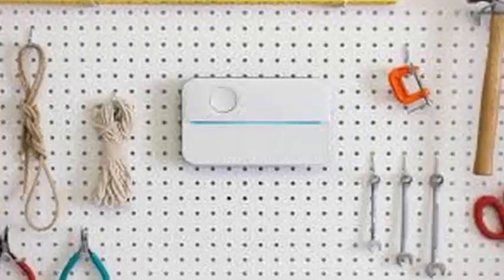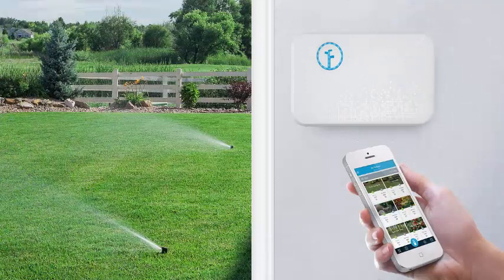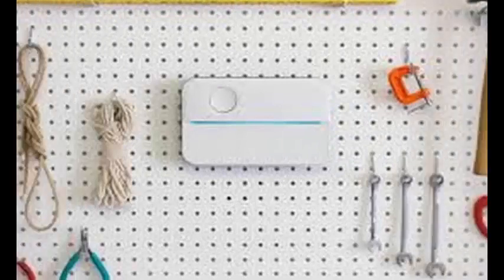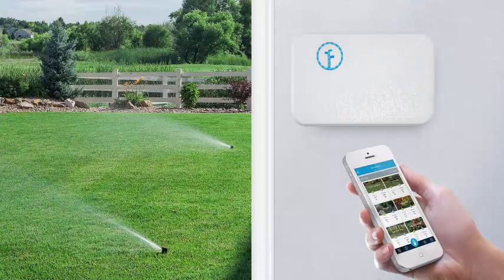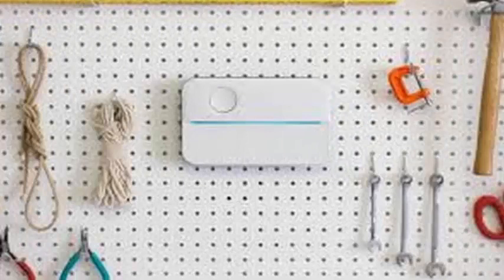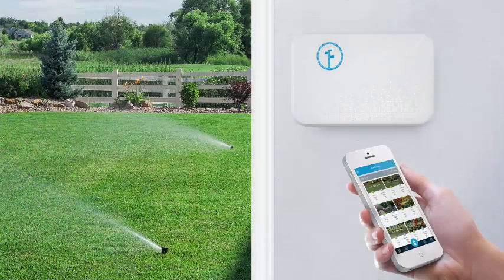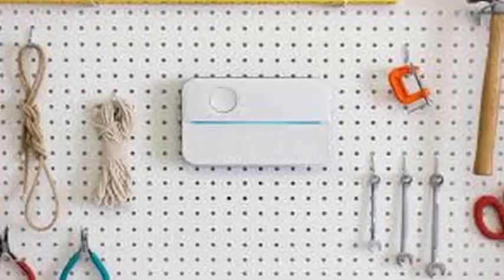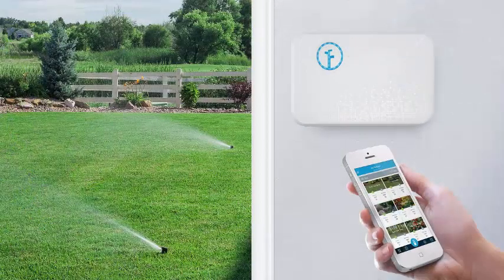Rachio introduces smart sprinkler system connected to the Internet now has faster Wi-Fi.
Rachio today presents a new version of its intelligent sprinkler controller, with a slight design adjustment and a handful of new features. Among them is the support for faster Wi-Fi 5GHz, although it is difficult to imagine that this is terribly useful for a sprinkler system, as well as the "hyperlocal" weather information so that the system can better determine when to water the lawn and controls to make your system start and stop watering.

Those are not major changes, but there is an addition that is: Rachio is also adding support for a water flow meter, which can be connected to the water line of your sprinkler system to detect leaks and wirelessly transmit that information To the system. If a leak is detected, Rachio can shut down the system so it does not waste water or ruin your lawn. Rachio also says that the flow meter can be used to more accurately control the use of water, which theoretically should lead to more efficient watering.

Rachio launched its first smart sprinkler controlled in 2014 and followed it with a second generation in 2016 that included a redesigned control box and support for Alexa. The system allows owners to set irrigation schedules through an application, which can make adjustments depending on the weather. The second generation of Rachio continues on sale for $ 200. Pre-orders for the third generation model begin today: they will be launched in May for $ 250 or will be added to the flow meter for $ 330. The flow meter is not will ship until April, and both new packages are for sale at this time for $ 50 off.